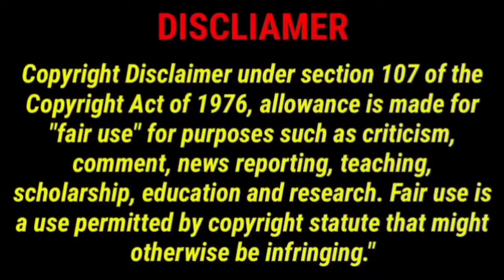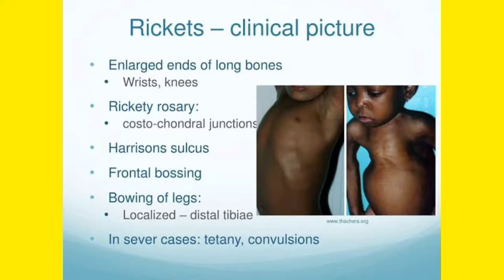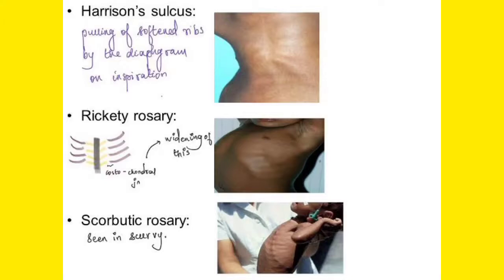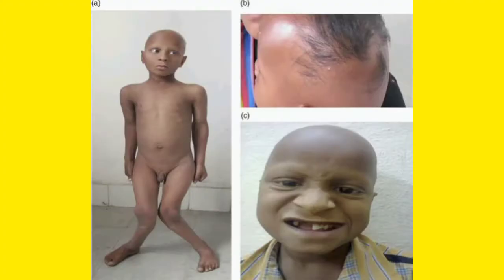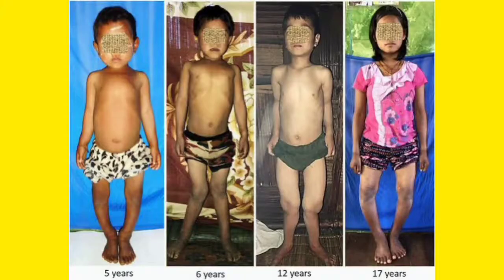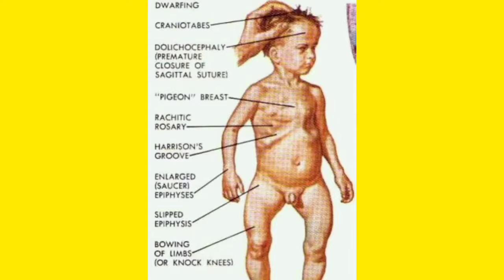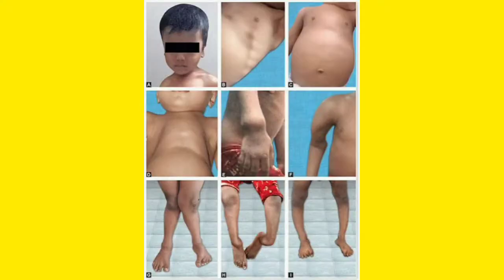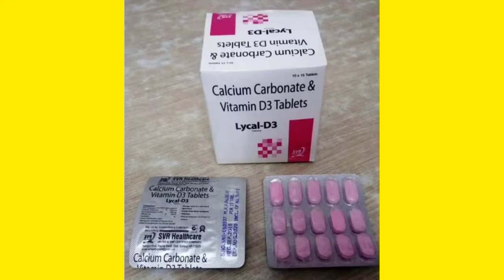Rickets | Clinical Pictures | Treatment | Everything you need to know | Dr Shahan's Class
Am blessed to teach you 🤩 ☺️ Thank you all from the bottom of my heart ❣️ for watching our videos.

“Copyright ©Dr Shahan's Class